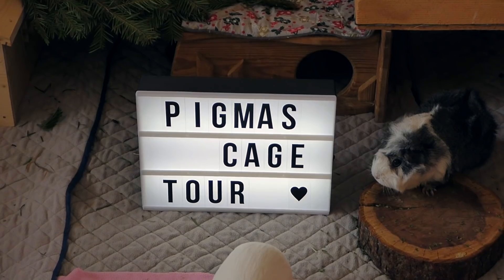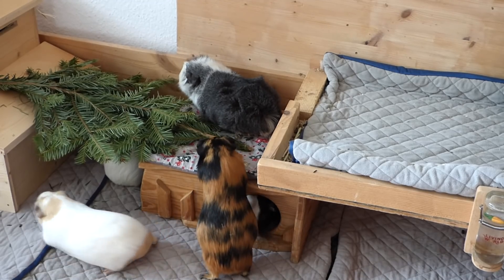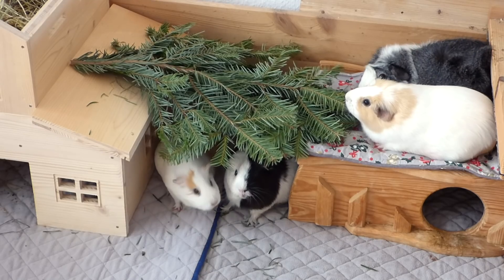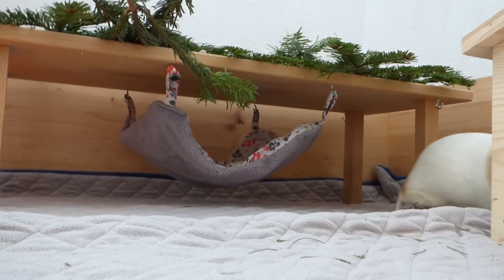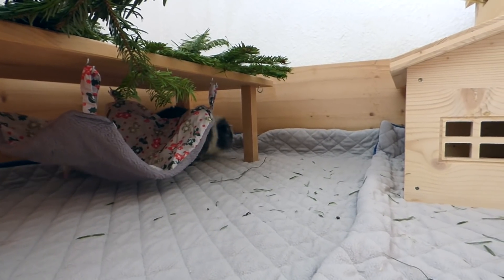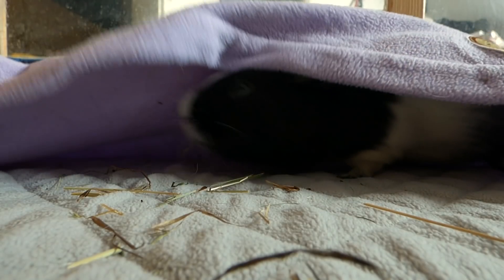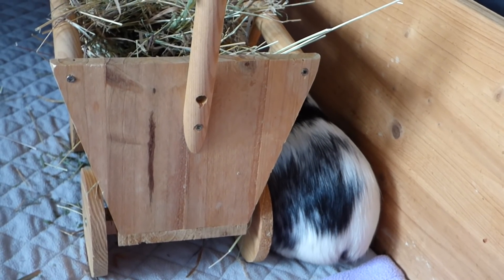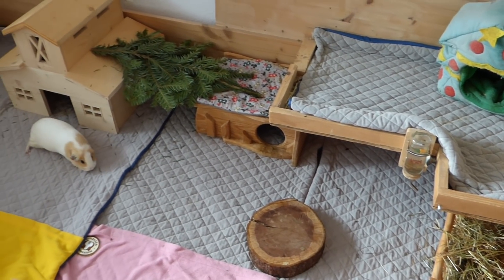Guinea Pig Christmas Cage Tour | Pigmas 2018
Tour of the guinea pigs' DIY cage! This is this year's first pigmas video and it's a